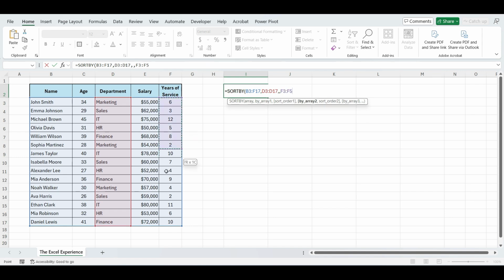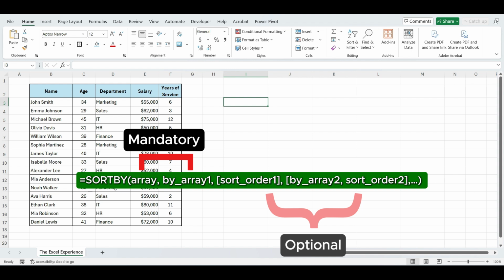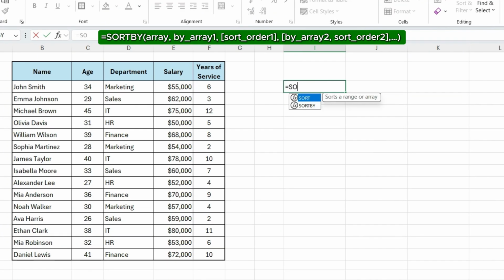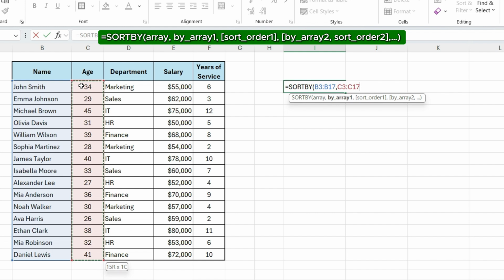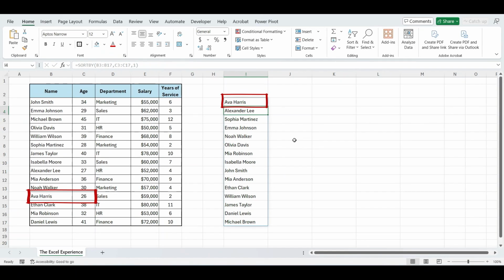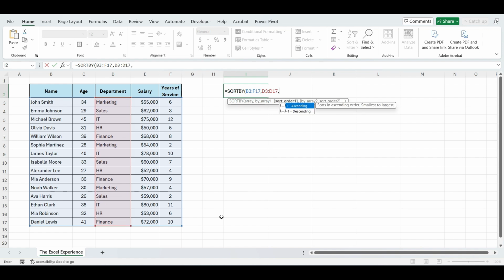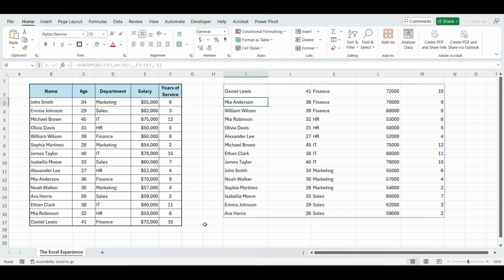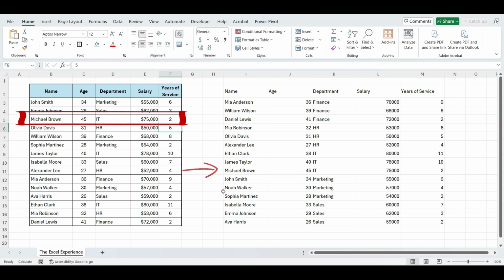SORTBY Function in EXCEL | Explained Excel Function in just 2 Minutes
Welcome to The Excel Experience! In this tutorial, we dive deep into the powerful SORTBY function in Excel. Learn how to dynamically sort your data based on one or more criteria, and see how easy it is to keep your data organized and up-to-date.
This video is perfect for anyone looking to take their Excel skills to the next level, whether you're a beginner or an experienced user. Don't miss out on learning how to make your spreadsheets smarter and more efficient!
Timestamps:
0:00 Introduction
0:13 Sortby Function Example
2:49 Conclusion

I love hearing from you and am here to help.